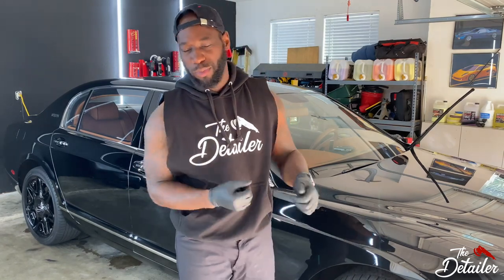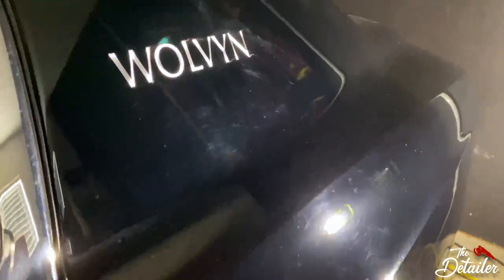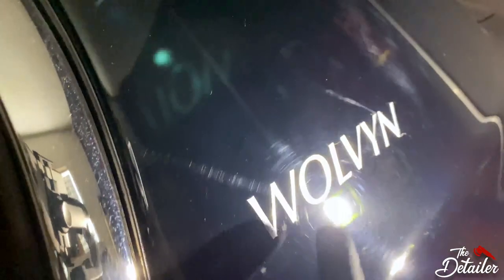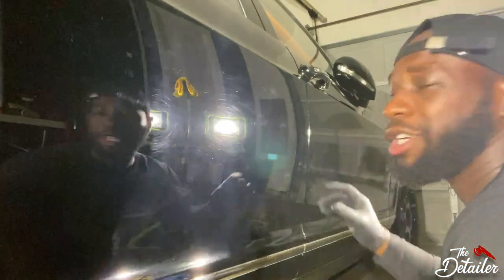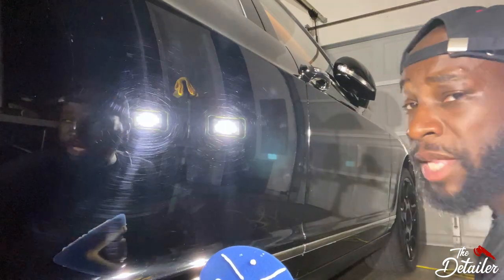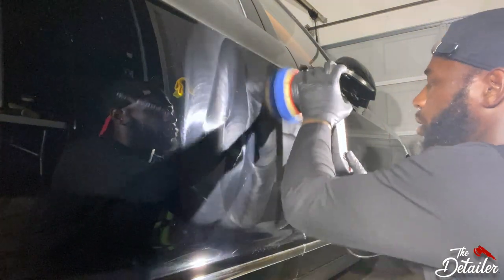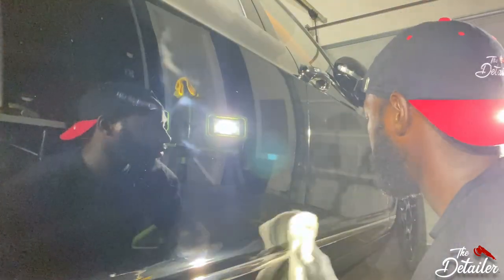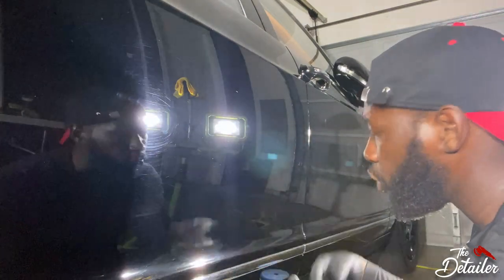I GAVE MY CLIENT A NEW BENTLEY FLYING SPUR | Paint Enhancement | One Step Paint Correction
In this video I performed a Paint Enhancement (One Step Paint Correction) on a Bentley Flying Spur. The customer had bought it used and he had a lot of SWIRLAGE in the paint. He didn't want to perform a full paint correction because its a daily driver and the price of a full paint correction was out of his budget. Thats ok, because there is always more than one way to skin a cat. So sit back and enjoy the video guys. Keep up, so you ain't gotta catch Up!

Go shop TheDetailerLife.com for all "The Detailer" Gear.